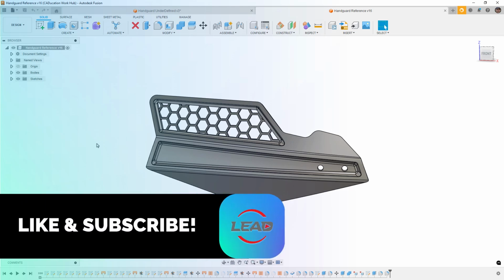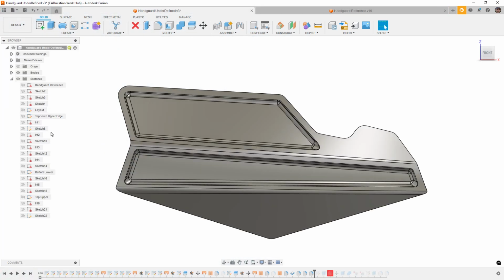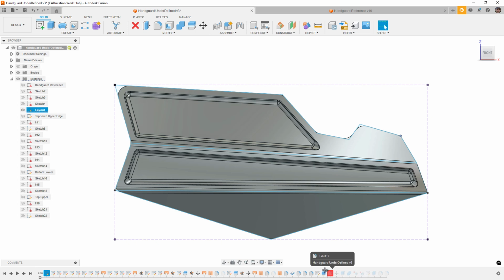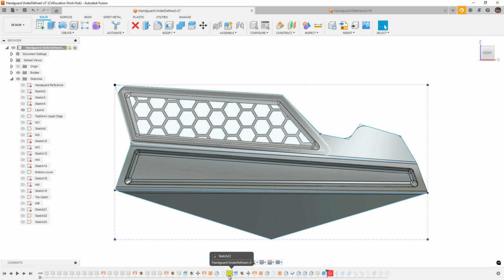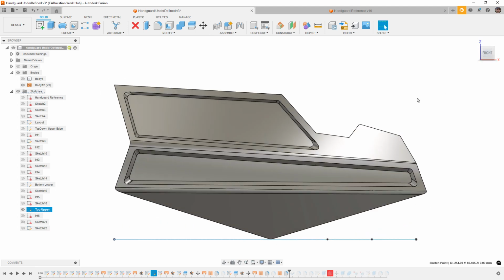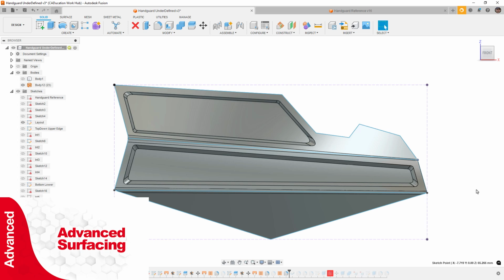Surface Mastery Part 19 | The Power Of Underdefined Sketches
In this video we are going to look at a technique I use when laying out a complex surface design.  Leaving critical sketches underdefined until I have 3d geometry to play with.  This process of leaving sketches underdefined is counter to what we typically do with most designs.  It is a good idea to go back and define these sketches fully once you are happy with your design.

This is part of a roughly 2hr video series we just released on Advanced Surface Modeling in Fusion on our website.  If you would like to learn this process in full head over